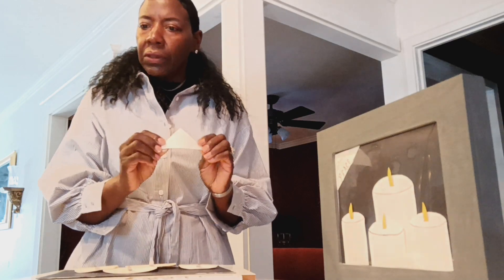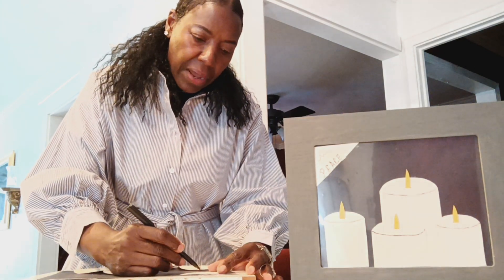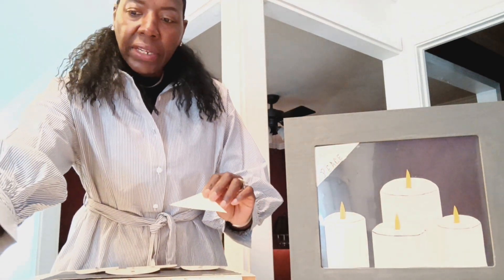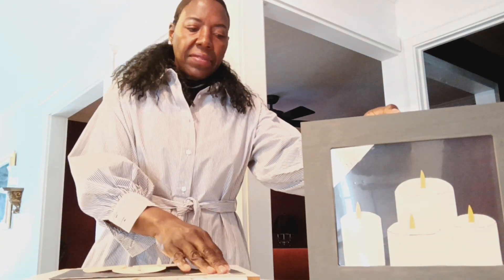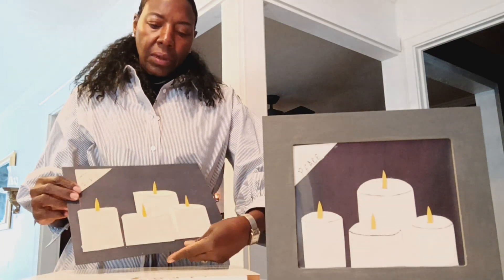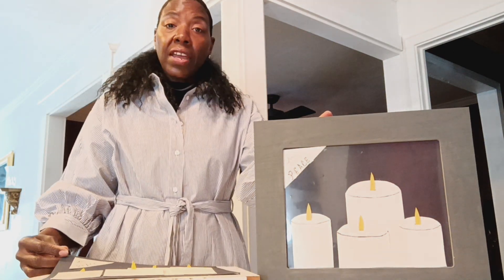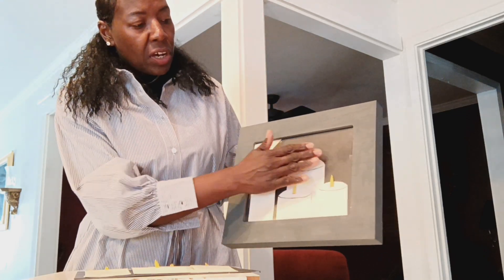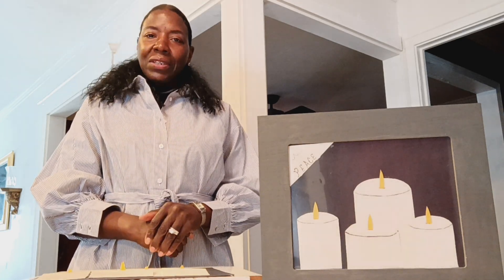Simple but Elegant Candle Craft Idea Continues - J. Aguillard